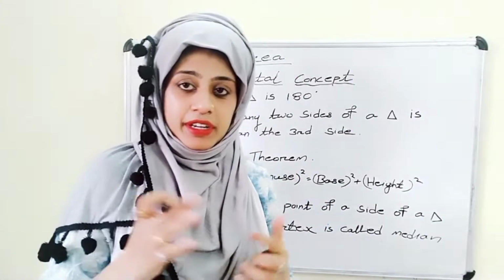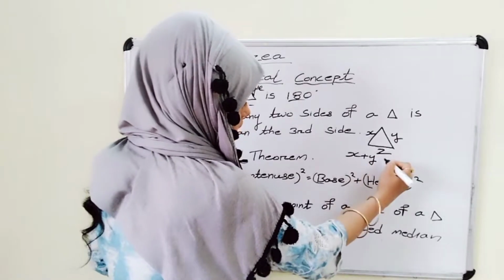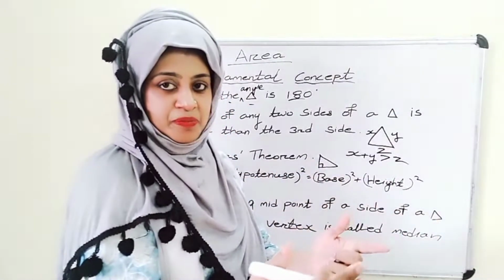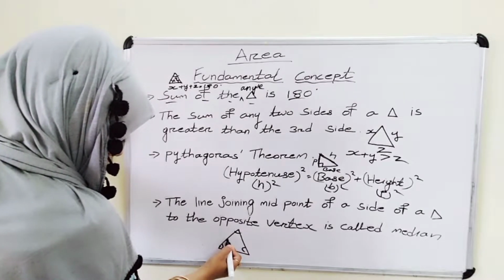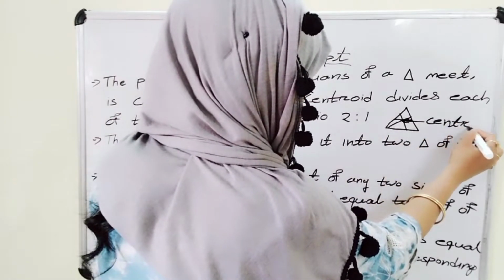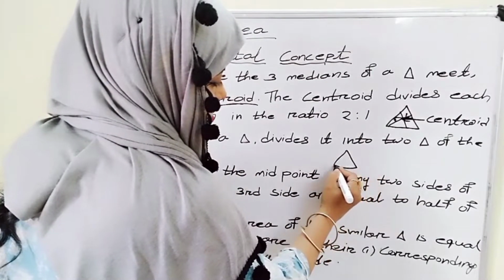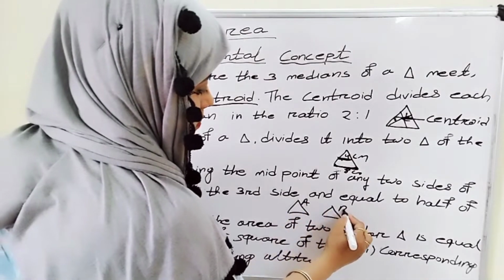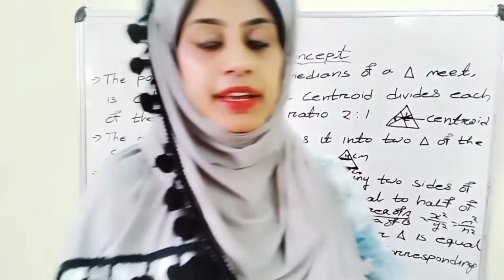Area (part 1) / Triangle Fundamental/Mensuration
Hey students.in this video I explain fundamental concept of triangle.To solve area problem it is necessary to know fundamental concept of each figure.this video is only for triangle fundamental.in next video it will be quadrilateral fundamental.in my next video I am going to solve lots of problems related to area .rrb ibps ssc cgl banking all compititive exams#mathematics#mathematics devi#school Mensuration#mensuration